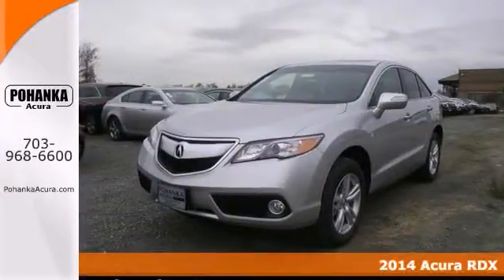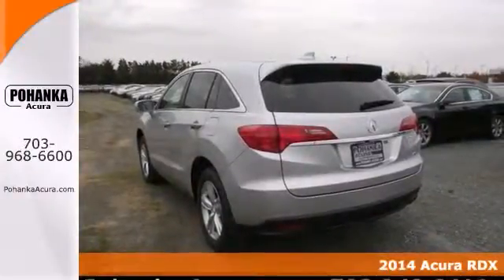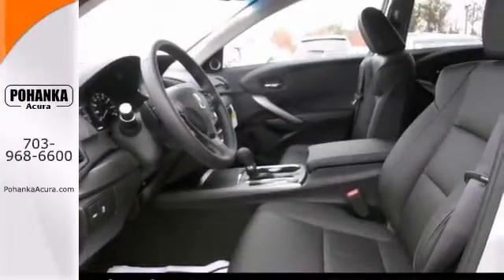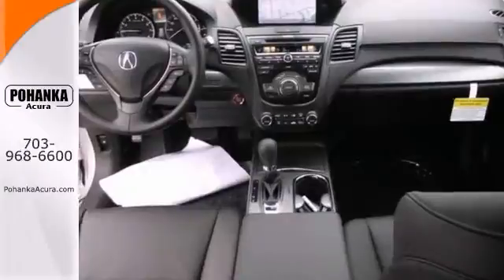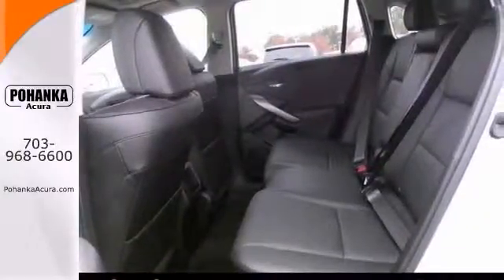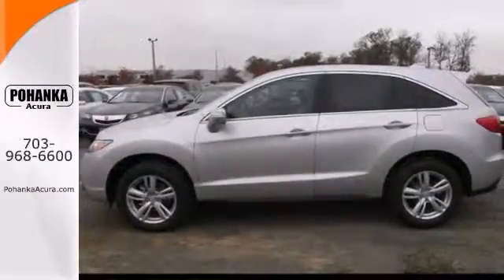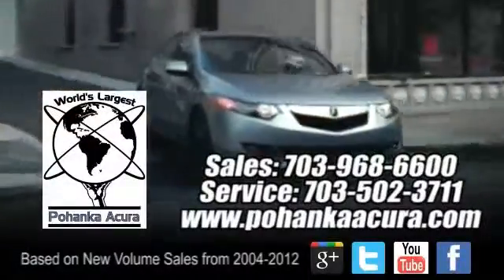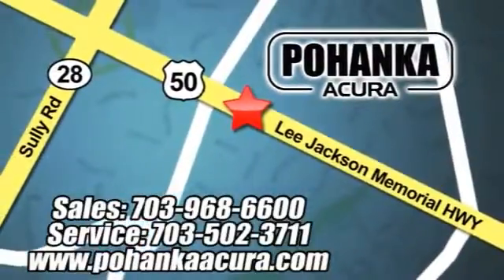2014 Acura RDX Fairfax Acura Washington-DC, MD EL009467 - SOLD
Year: 2014
Make: Acura
Model: RDX
Trim: Base
Engine: 3.5L V6 SOHC 24V i-VTEC
Transmission: 6-Speed Automatic
Color: Silver
Interior: Ebony
Stock #: EL009467
Don't wait another minute! The Pohanka Acura Advantage! Who could say no to a truly wonderful SUV like this superb 2014 Acura RDX? When you say quality, Acura comes immediately to mind, and this Acura RDX is no exception. All prices exclude taxes, title, license, and dealer processing fee of $499.00. Published price subject to change without notice to correct errors or omissions or in the event of inventory fluctuations. All features not on all vehicles. Vehicles shown are for illustration purposes only. ** MPG is based on 2012 EPA mileage estimates. Use for comparison purposes only. Do not compare to models before 2008. Your actual mileage will vary, depending on how you drive and maintain your vehicle.

Address:
13911 Lee Jackson Hwy Chantilly VA